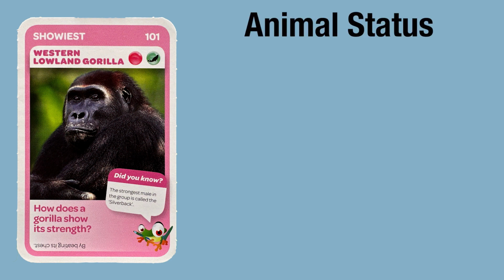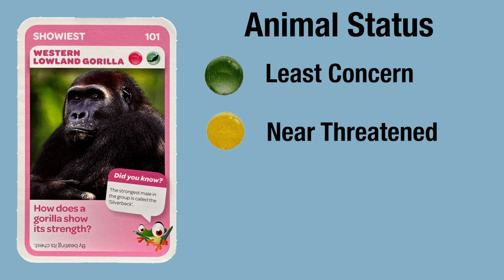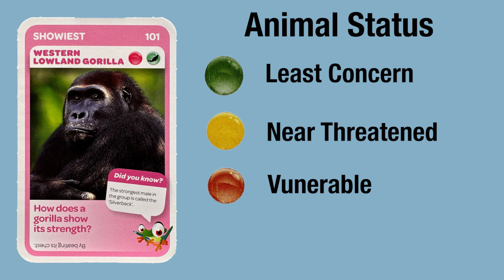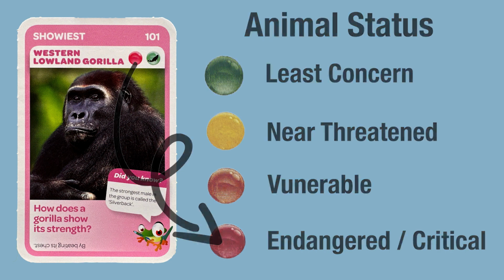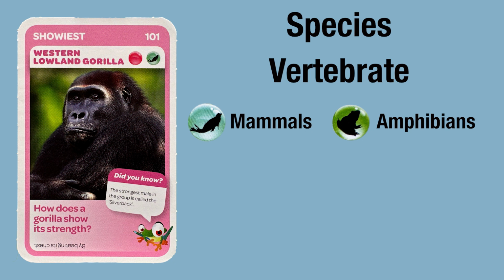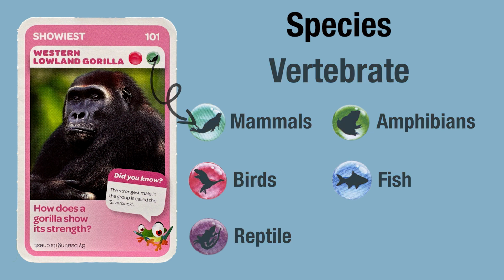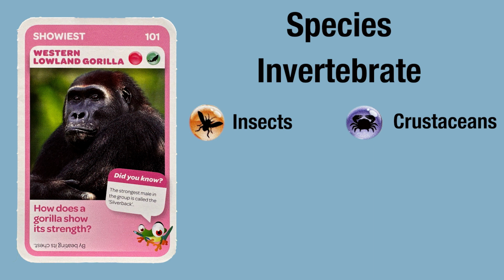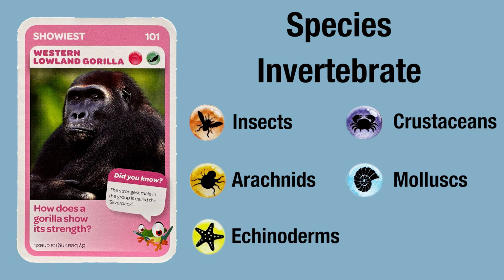SUPER ANIMALS - The Showiest countdown animals amazing (MEAL sized video)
The world is a weird and wonderful place! Come with us on a learning journey to discover some of the amazing animals that we share this world with.

This video will show you "The Showiest" cards (cards 97-108) from the Countdown Super Animals Card collection. These provide a fantastic education through the fun of trading cards.

Countdown is a Supermarket that we have here in New Zealand.

Cards 97-108
97 Whooping Crane
98 Mandrill
99 North American Elk
100 Black-Tailed Trainbearer
101 Western Lowland Gorilla
102 Blue Peafowl
103 Red-Capped Manakin
104 Blue Bird-of-Paradise
105 Capercaillie
106 Ring-Tailed Lemur
107 Common Teal
108 Costa Rican Tree-Frog

The images look great when finished so stick around to the end.

We know that not everyone has time to watch long clips and getting to the point is important, so look for the tags in our title to determine if this is something you can watch on the run or wait till you are chilled out at home. Whatever your digestion capability we have something to suit everyone.

BITE sized video = 0 to 2min; SNACK sized video = 2min to 6mins; MEAL sized video = 6min  to 12mins; 3COURSEMEAL sized video = greater than 12 mins
If you are interested in watching our Hot Wheels collection progress or seeing us stunt some of our cars or you if like more Stop Go Lego, please take the time to SUBSCRIBE to our channel. We need your support to ensure we keep the 'funders' of our hobby happy (wink wink).

Photos taken using an iPhone 14 and cut together using Adobe Premiere.

Some other collections.